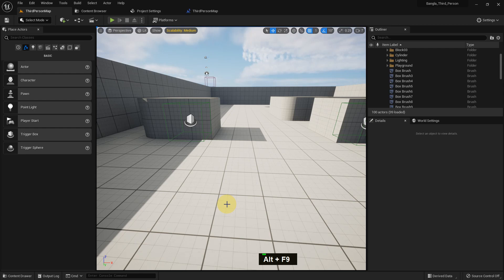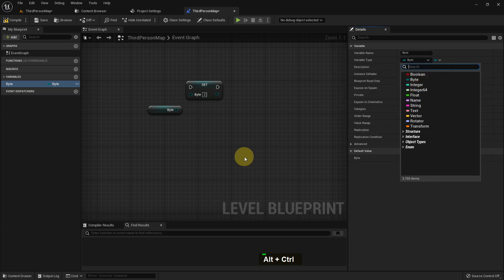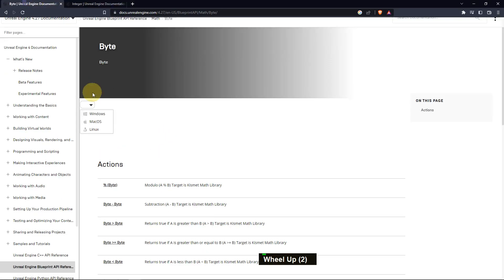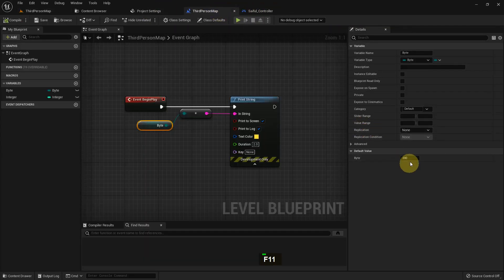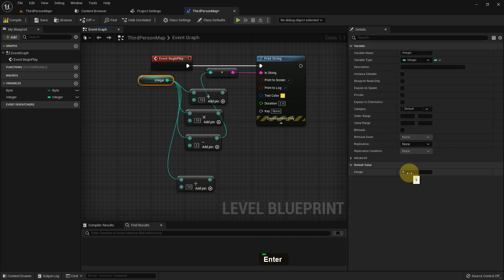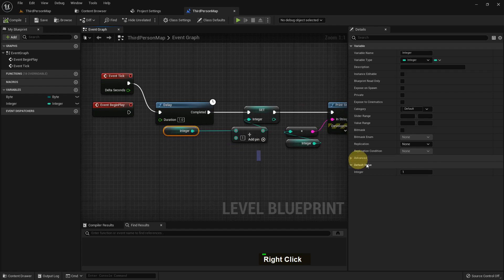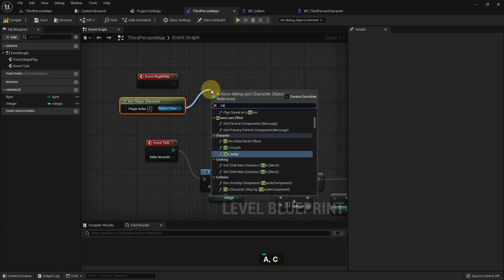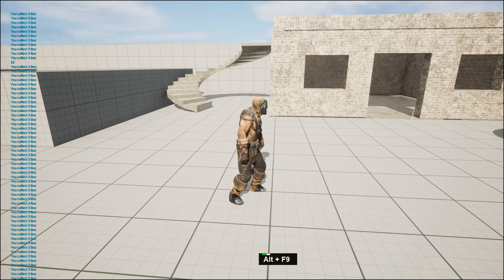Integer Variable use in Unreal Engine 5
Hi, I will describe how to use Integer Variables in Unreal Engine 5. Please Check Asset here